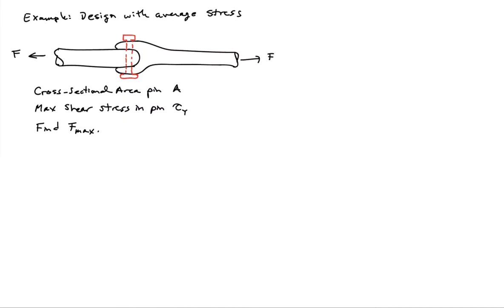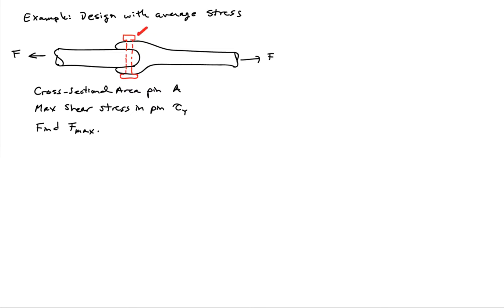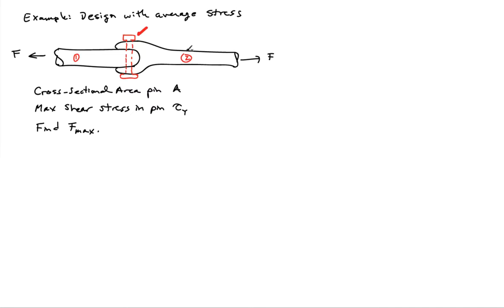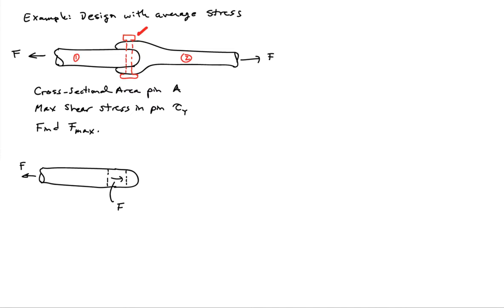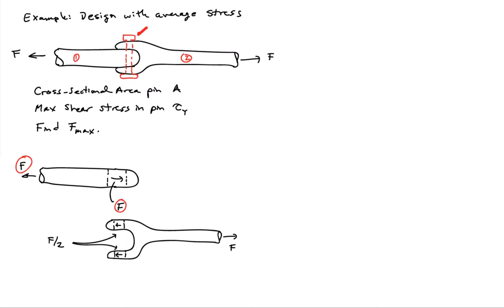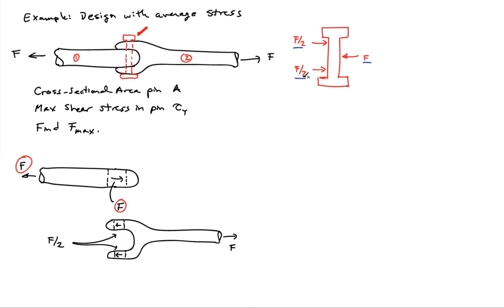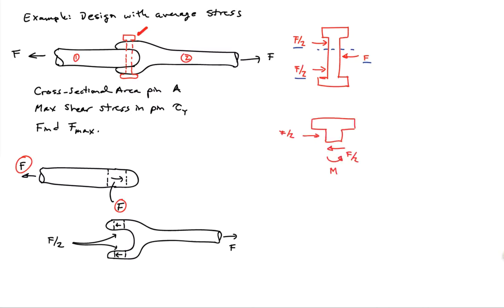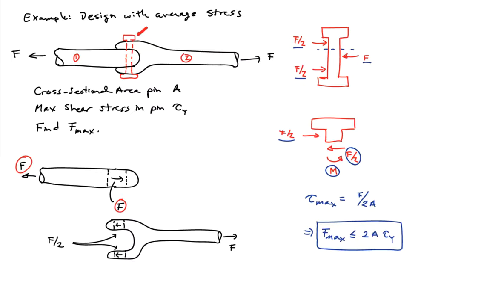(14B) Example: Design with shear stress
Design with shear stress, pin in double shear